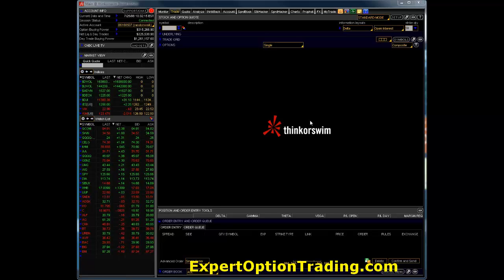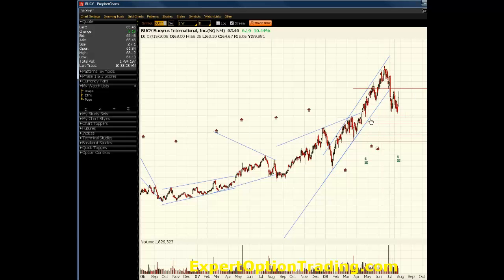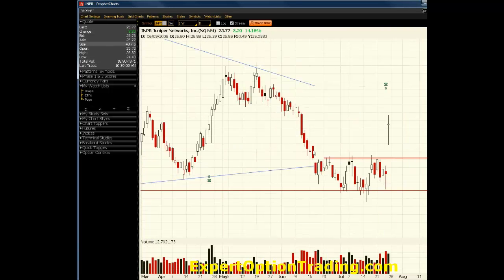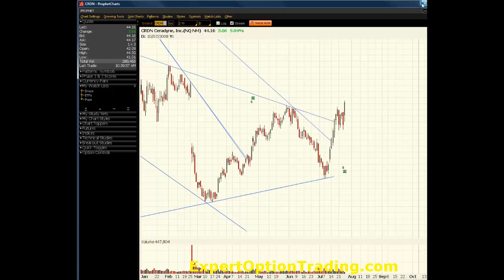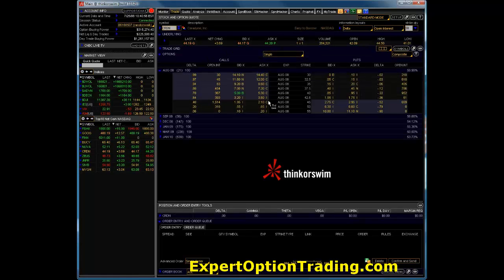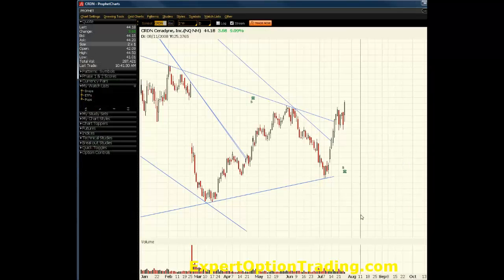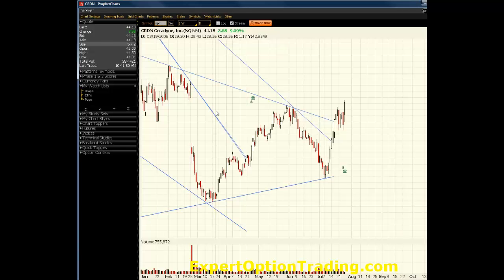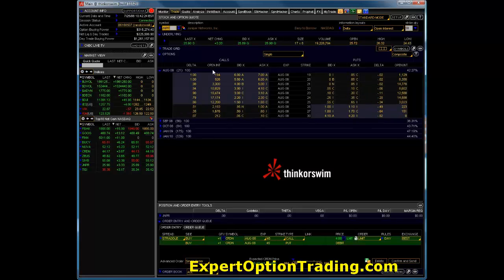Trade In Options -Option Trading Strategies Video 33 part 1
for more free videos on Trade In Options

Hello, tradeologists. Today we are going to start actually determining the stocks. This is one thing that is very important for you to profit from Gamma Scalping. You have to pick the stock that gives you the highest probability of profit.

In Gamma trading, remember that we want the nearest month options, because Gamma is highest in the nearest month, and it gets higher the closer we get to expiration. We also want options that are close to at the money strikes. We're going to buy a straddle, which is at the money, because Gamma is highest at the money. Then it fades, and gets smaller and smaller, as you get deeper in the money, and farther out of the money.

That's the reason we do at the money straddles. Gamma is higher, and we also want the front month. In this case, that is the August expiration date, and we want that as well. Gamma gets higher as we get closer to expiration.

The big issue is picking the right stock or index. You can do an index, or you can do a stock. It's very important to pick the correct stock in the beginning. This is left out of a lot of training programs - exactly how to pick the stock. There are only a couple of people teaching Gamma Scalping. It's a little bit of a weak area for most people.

Fortunately for you, I've come up with a set of criteria that works pretty well. I have my own watch list here. You can use any watch list that you want. You might have particular stocks that you are following. I have my own watch list over here, on the left side of the screen. It shows you a number of different issues that I am following, at any one time. I am not making any recommendations for any of these. I just happen to be following these, because they interest me.

In the Think or Swim platform, you can also go to a number of different lists, including personal lists, or public lists. The public lists are lists of all the ETFs - the Dow, the Futures, the indices, the NASDAQ 100, the Russell 1000. I like to use the Top 10 list. I don't use the percentage gainers, but I like to see the top net gain on the NASDAQ, and the top net gain on the NYSE.

Why would I use the Top 10 gain on the NASDAQ, and Top 10 gain on the NYSE? Why wouldn't I use the Top 10 losers? The net loss, or the net loss on the NASDAQ, or the net loss on the NYSE?

The reason is pretty simple. One of the things that affects the price of a straddle is volatility. If a stock is going down, the volatility of the at the money straddle is very high. It will increase volatility, for that particular stock and that straddle. We don't want to pay a lot of money for the straddles that we're buying.

We want to try to get a stock that's going to move quite a bit before expiration.